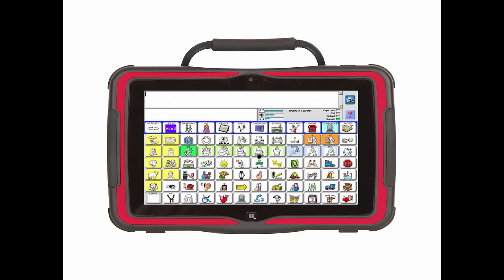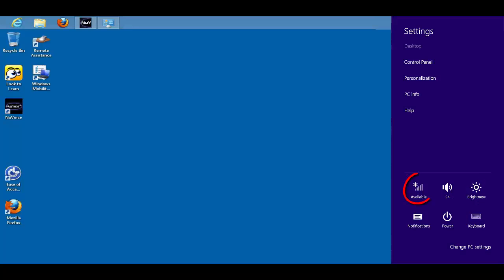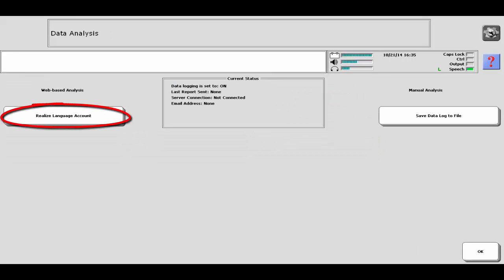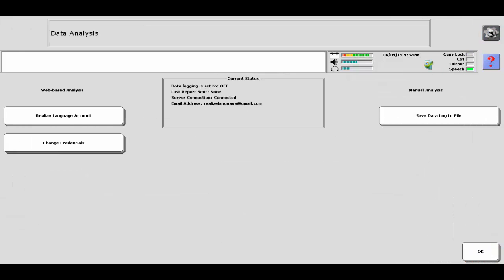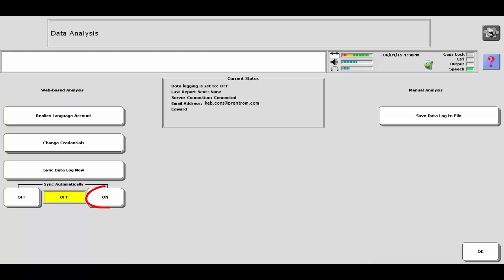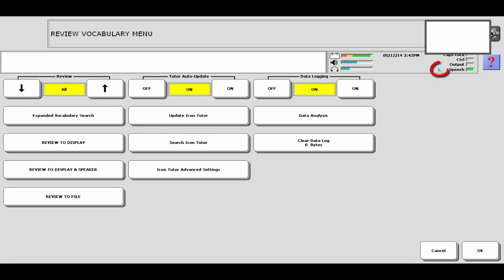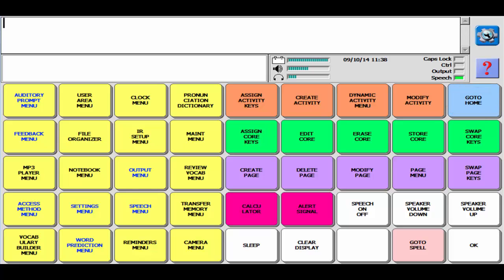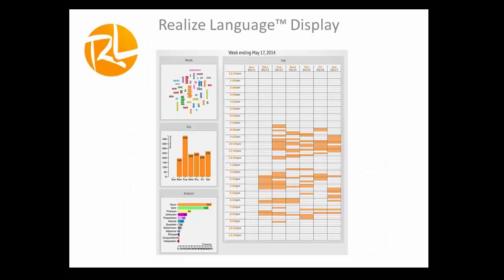Connecting an Accent with NuVoice to Realize Language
In this video you will learn how to connect your Accent device to your Realize Language account via Wi-Fi. In addition, you will learn how to turn data logging on.